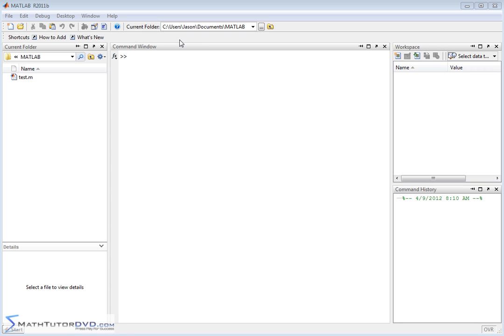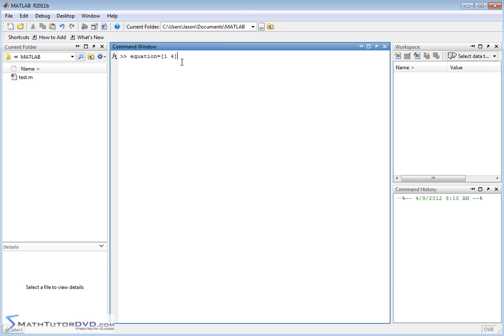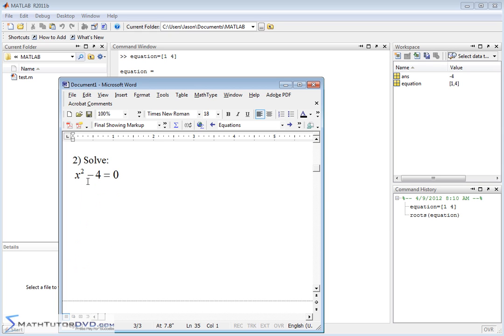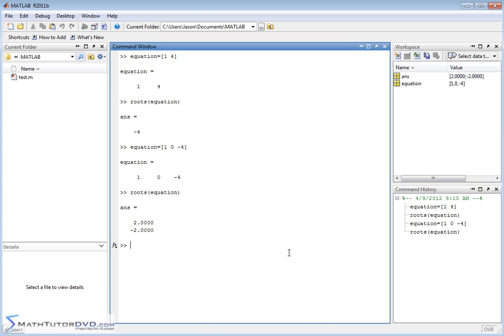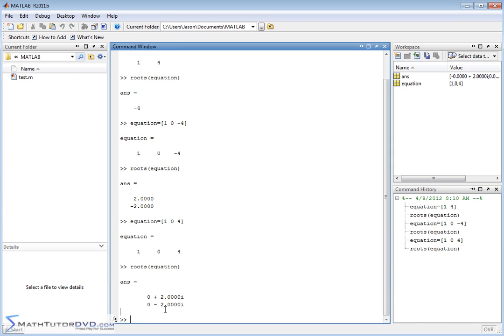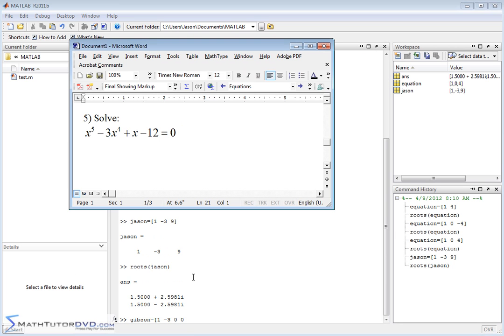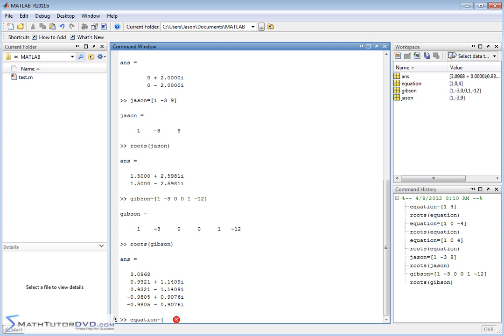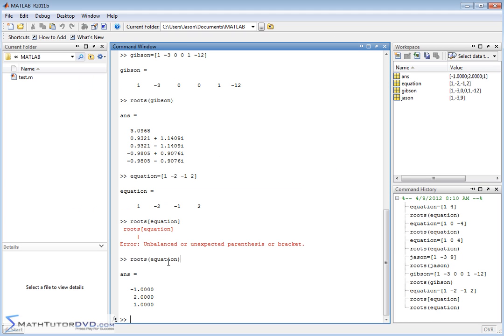Matlab Essential Skills - Sect 49 - Solving Algebraic Equations